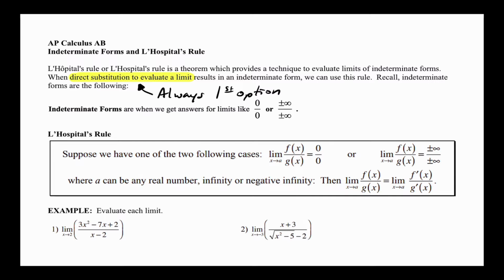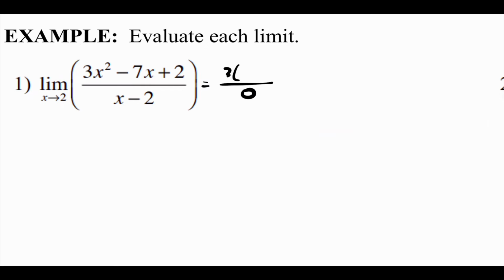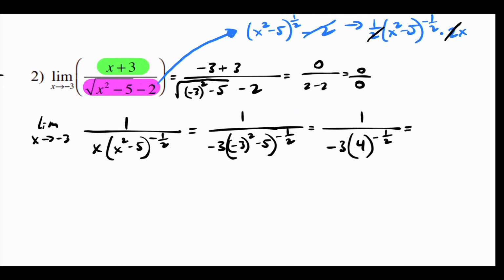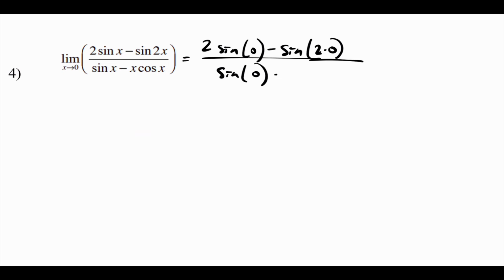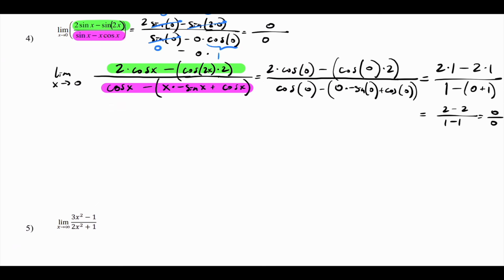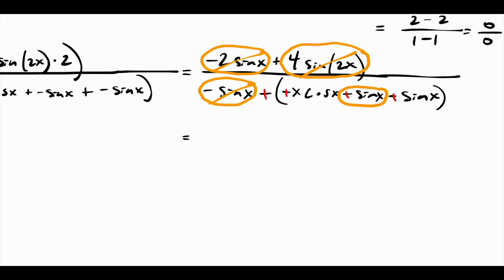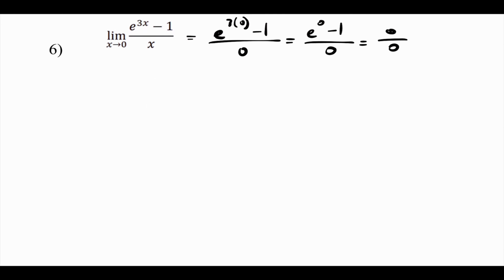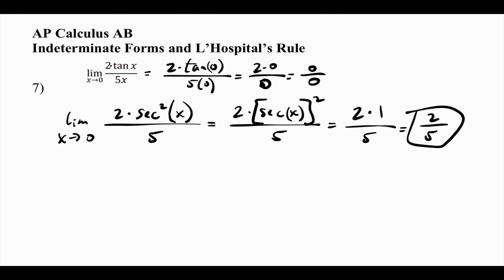11/28/22 - L'Hopital's Rule (Part 1)